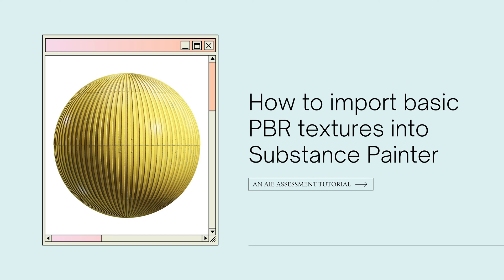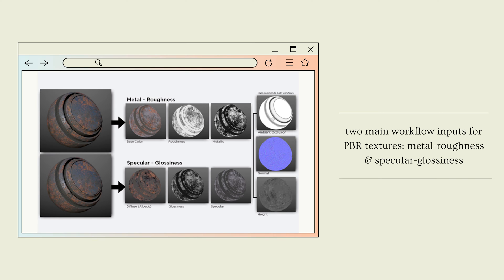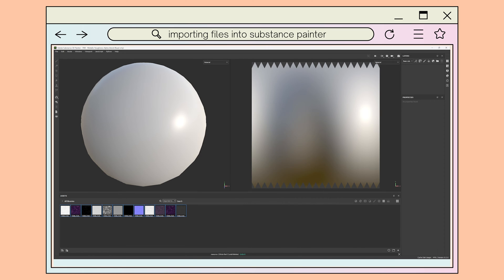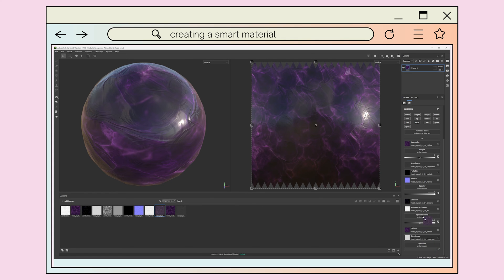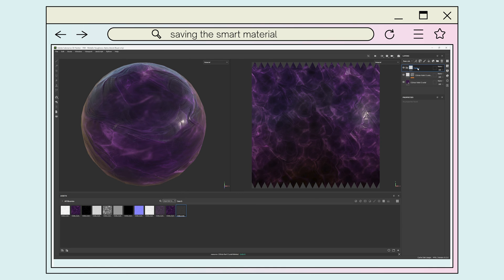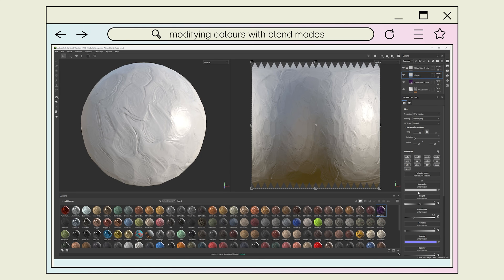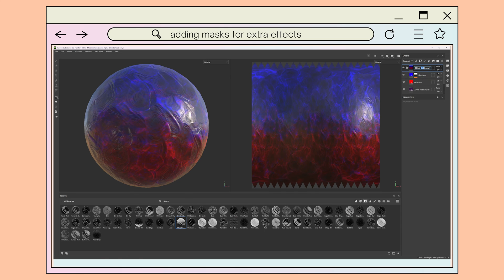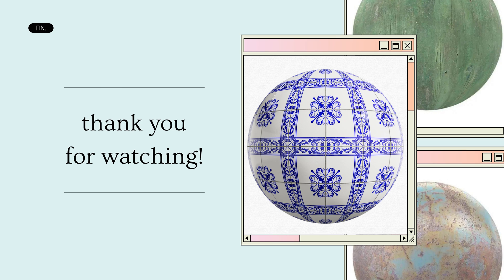How to import, save and customize basic PBR textures in Adobe Substance Painter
A short tutorial on how to import PBR texture maps (image files only) in Adobe Substance Painter, how to create a PBR/smart material using those files, some basic customisation of smart materials, and how to save the material for use in the future.

Timestamps:

00:00  Start
00:11  Tutorial overview
00:49  PBR materials
02:25  Importing PBR texture files into Adobe Substance Painter
03:48  Compiling texture files into a PBR/smart material
05:38  Adding height maps
06:41  Saving the smart material
07:48  Changing tile size and orientation
08:46  Modifying material colours with blend modes and non-smart materials
10:15  Adding smart masks for extra effects
11:07  SBSAR files
11:27  Importing SBSAR files
12:06  Thank you!